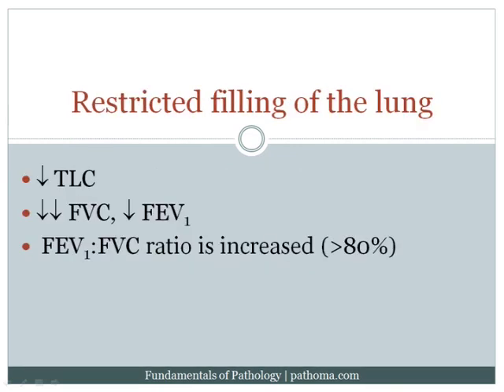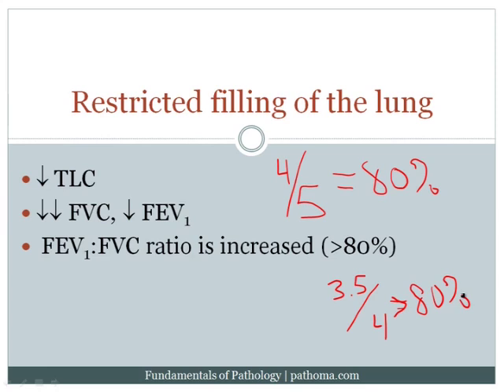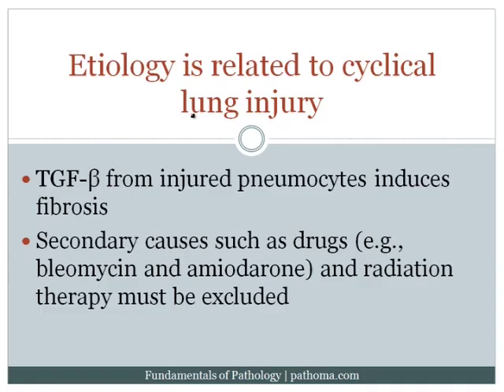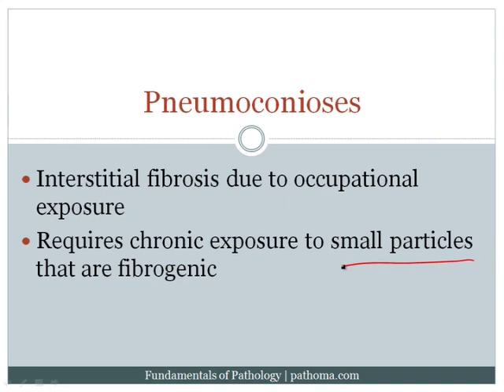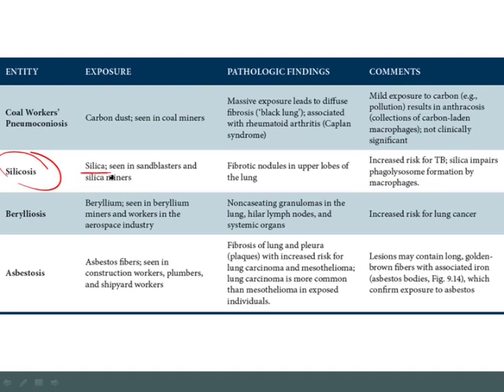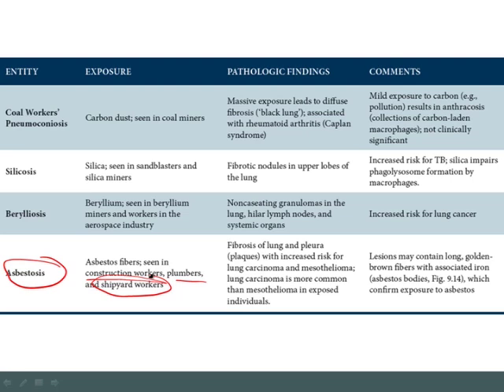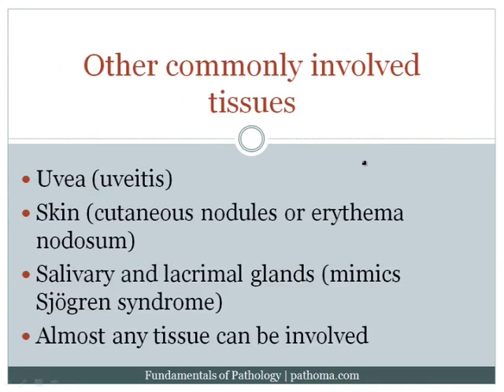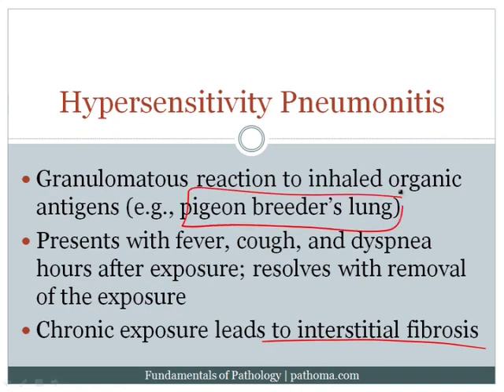#4 chapter 9 restrictive disease